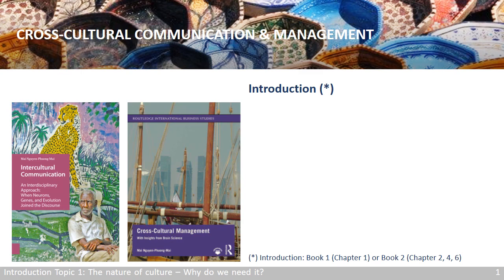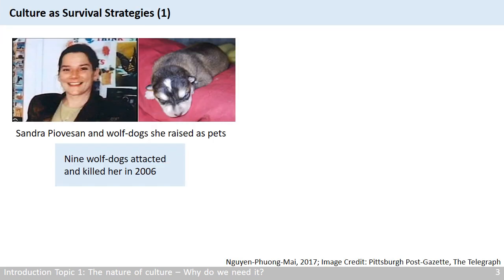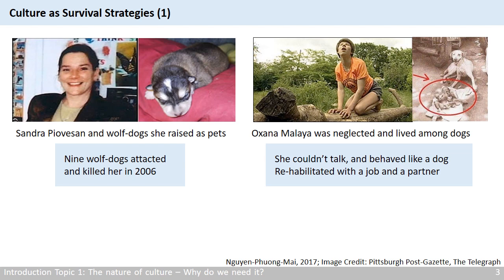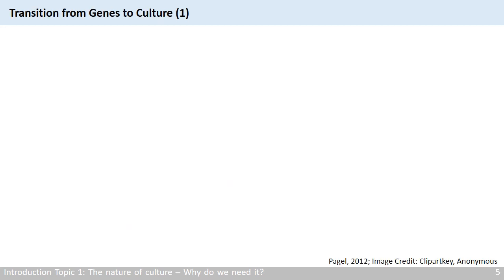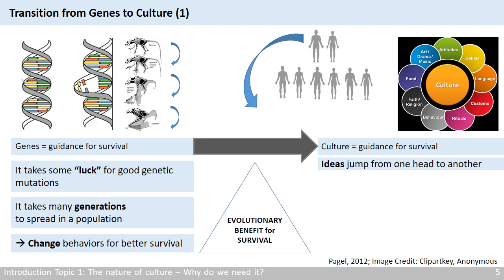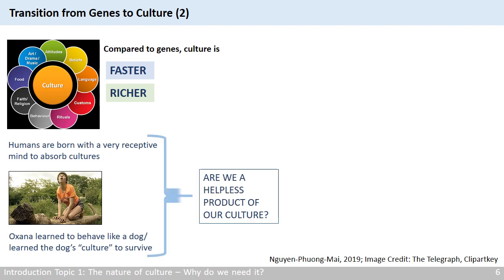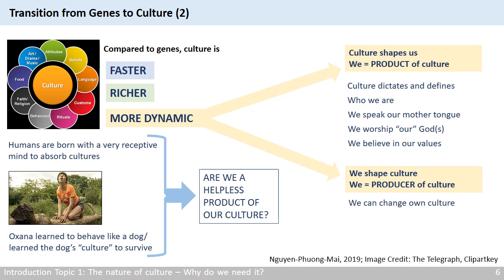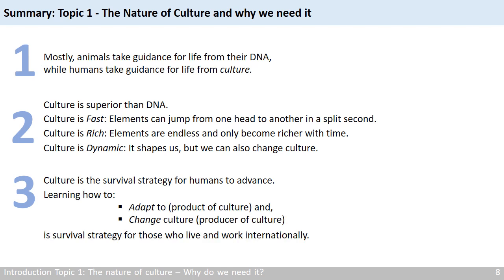Introduction. Topic 1 of 3. Nature of Culture.Cross-cultural communication